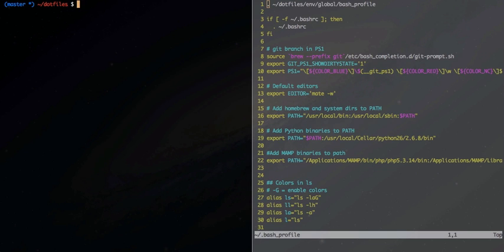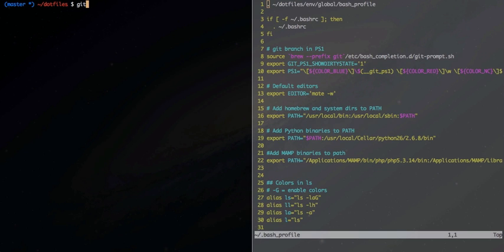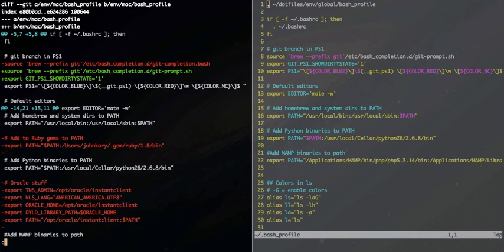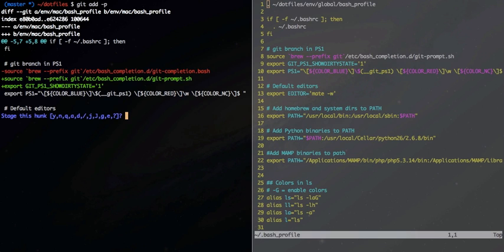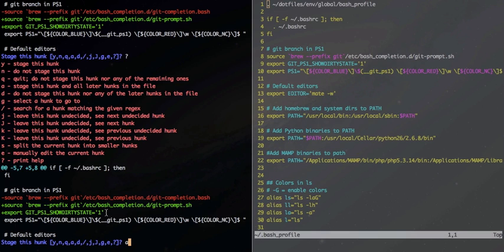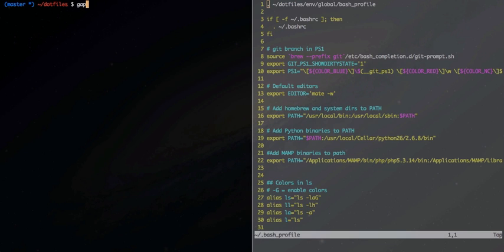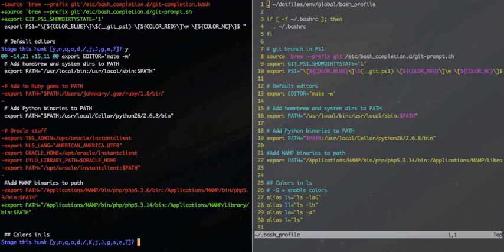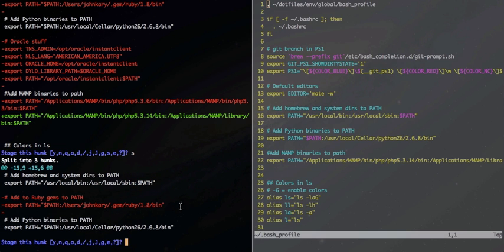Intro to git add -p (patch mode) tutorial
One of git's best features, allowing you to craft your commits, instead of throwing all of your changes into one big commit.